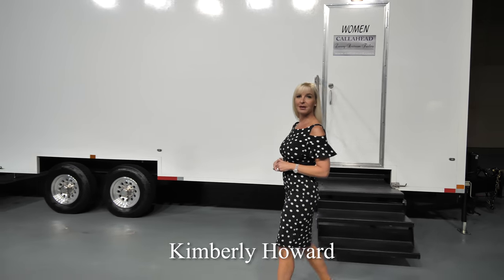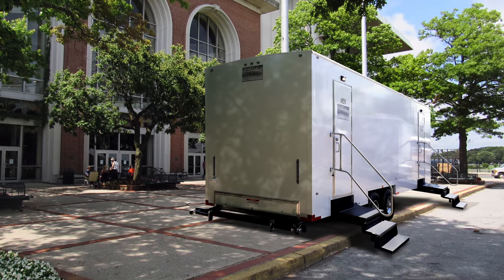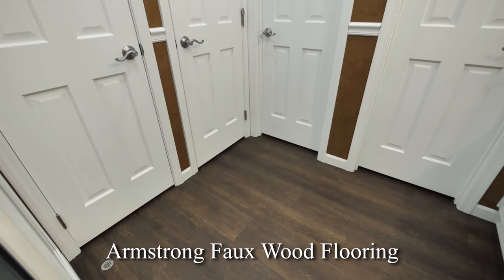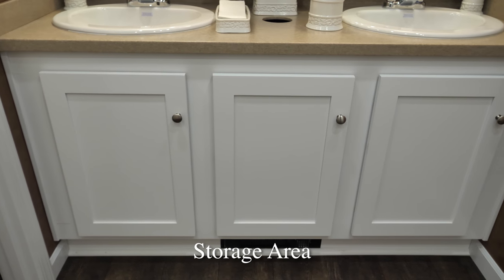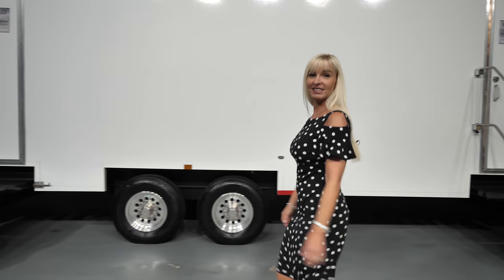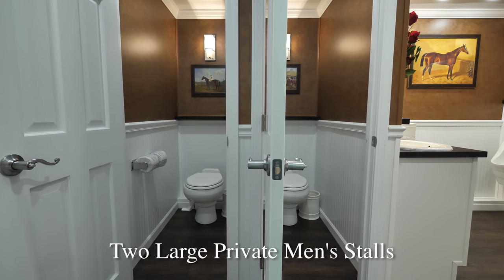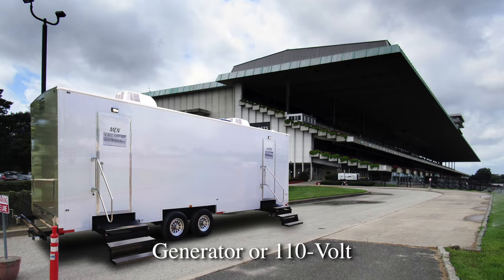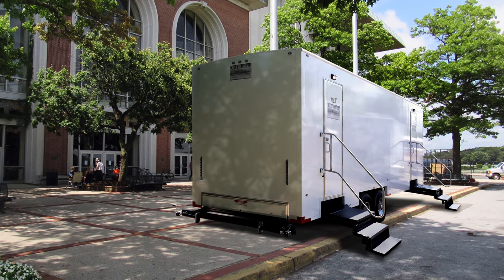'The Belmont' Luxury Restroom Trailer | CALLAHEAD | NY | VIP Portable Restroom Video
The BELMONT Luxury Restroom Trailer is ideal for large events such as weddings, fundraisers, corporate functions or other social gathering. Delivering 10-restroom stations to handle use by hundreds of people.

The women’s and men’s restrooms include private bathroom stalls, wall mounted custom framed art, floral arrangements, vanity sink areas with antibacterial soap, hand towels, tissues and candy dish, and a surround sound music system for your guests enjoyment.